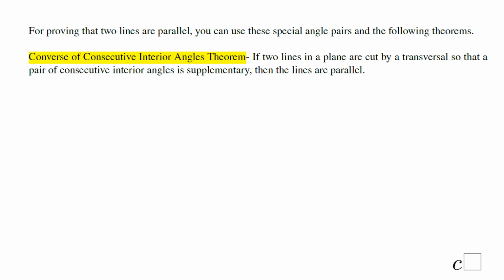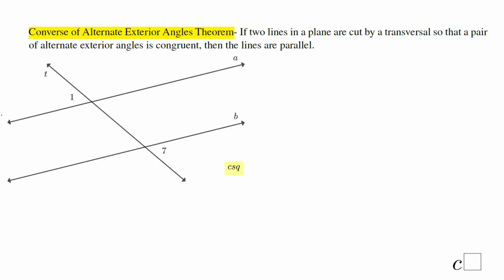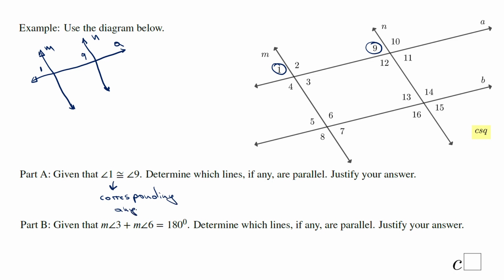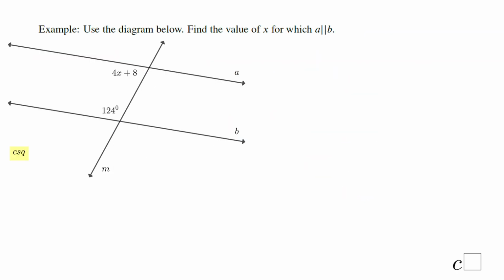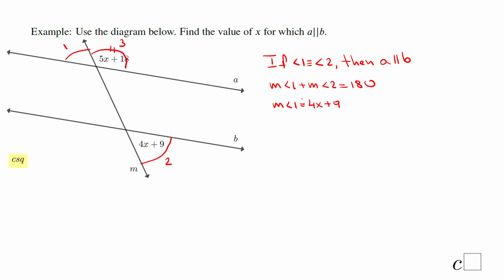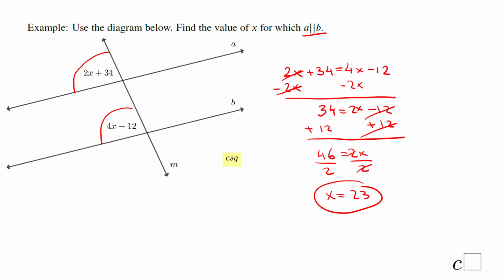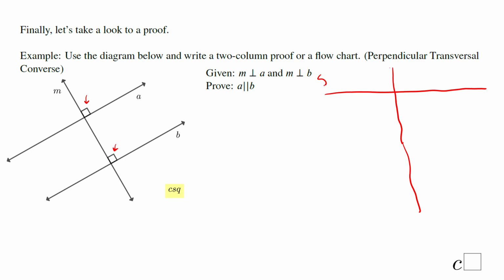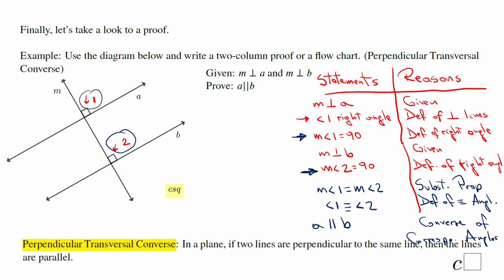Proving Lines Parallel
This lesson covers the converse theorems of parallel Lines.